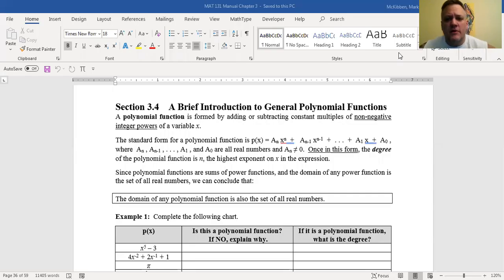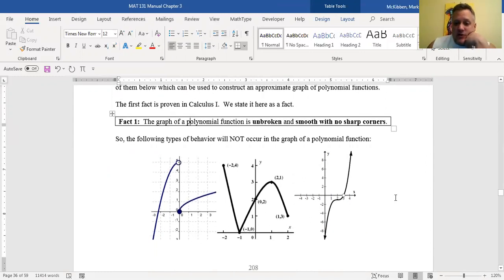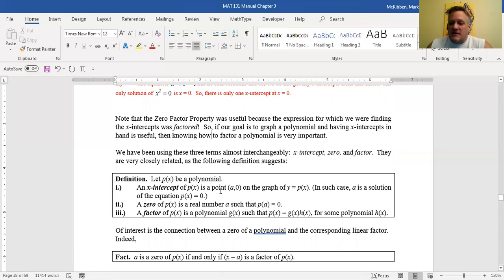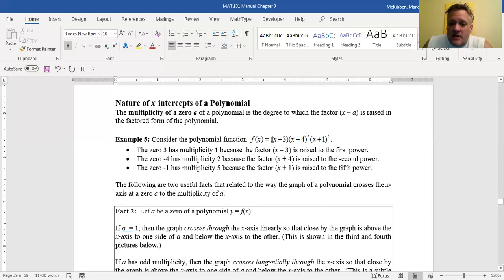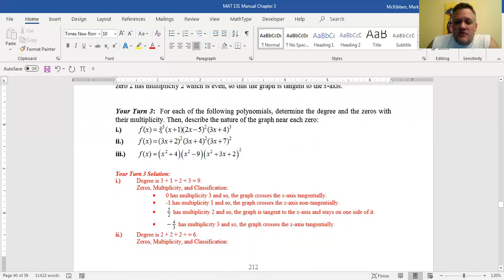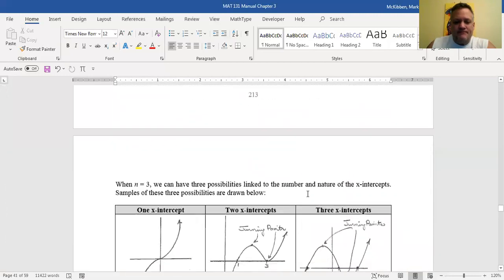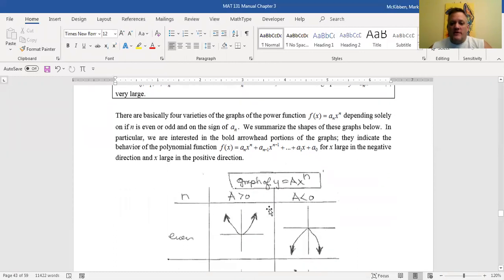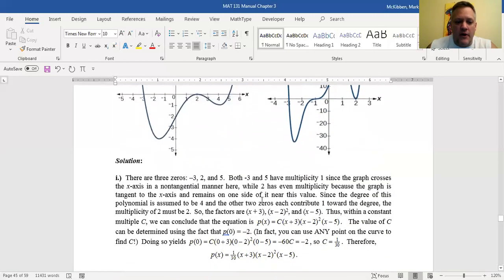MAT 113 Lecture 4 3